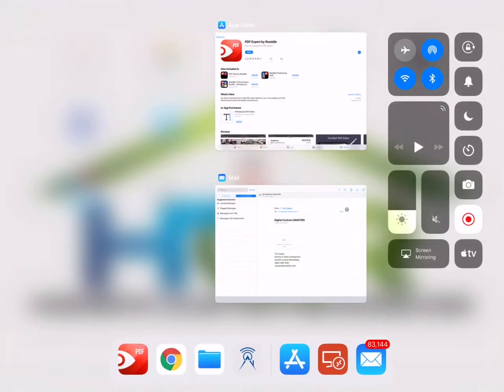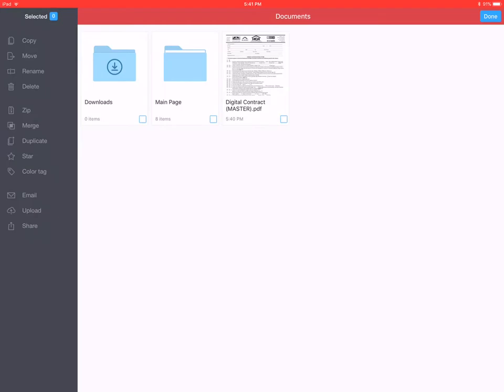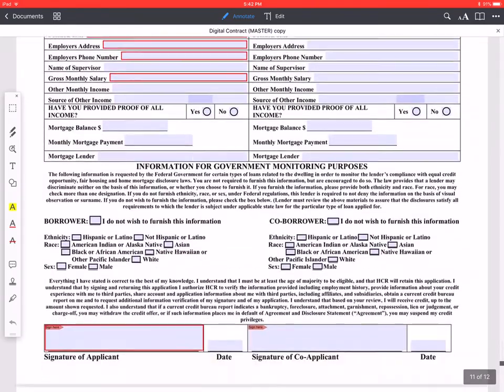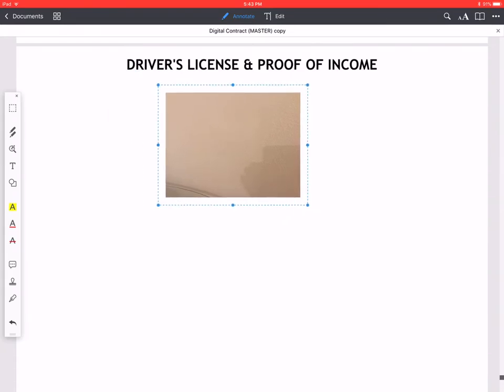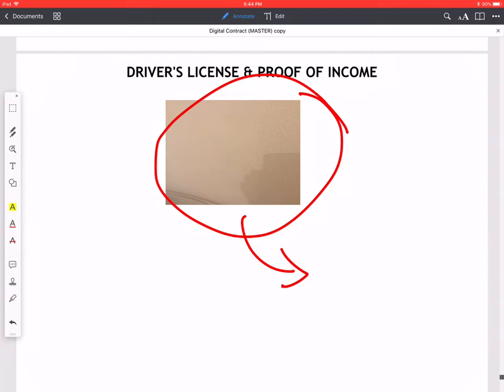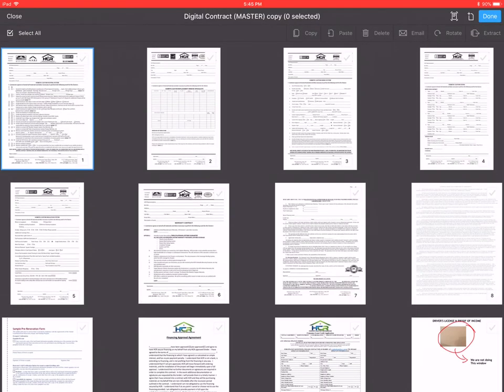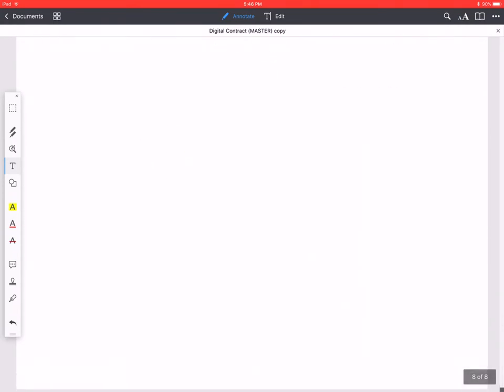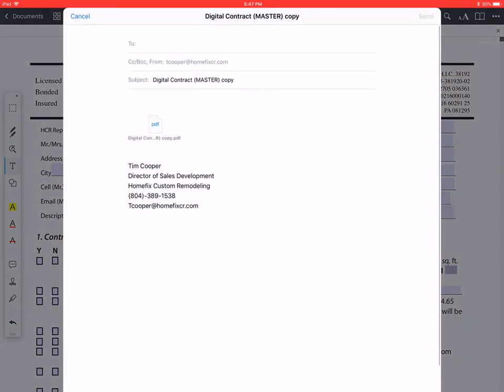How to Access & Use Digital Contracts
Follow these instructions on how to use digital contracts if Roofsnap isn’t working. Reach out to a sales manager for help with filling out the contracts properly.